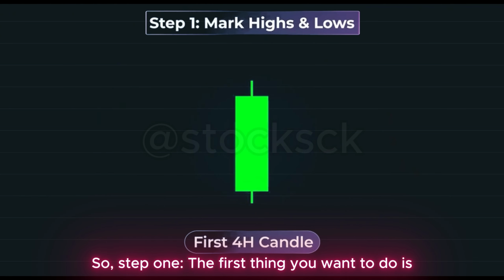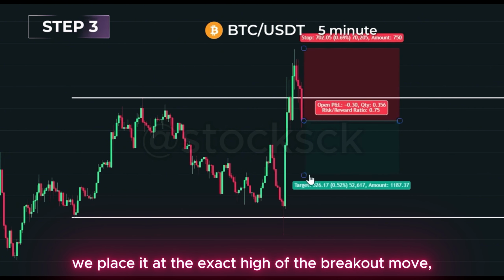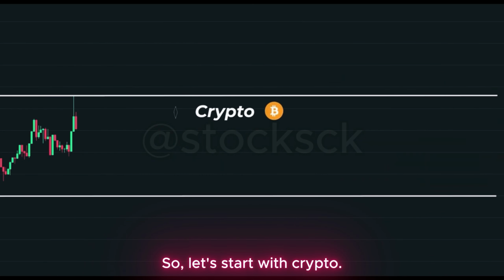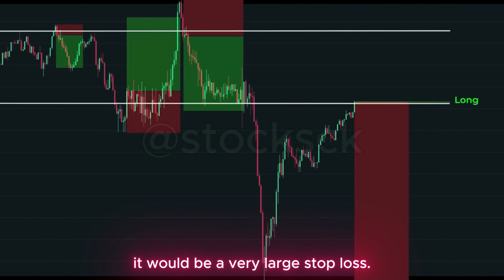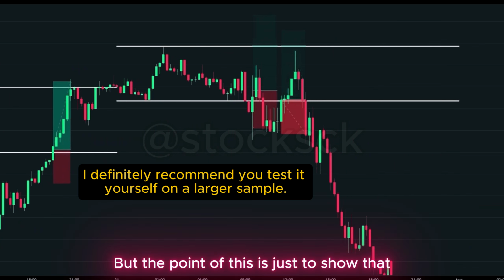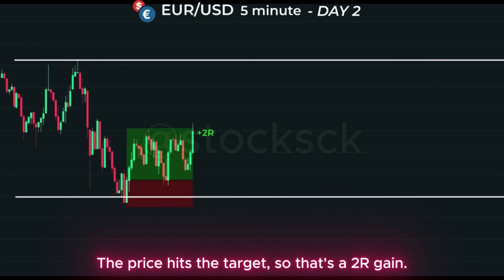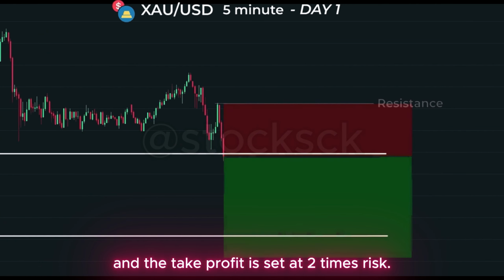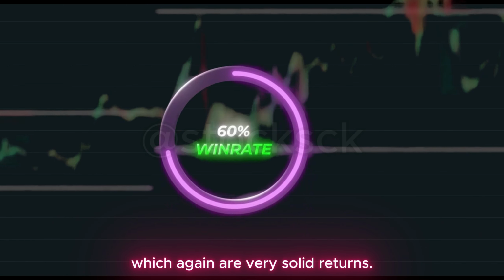Unlock Daily Profit with 5 Minute Scalping Strategy - No Indicators! (2025)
Unlock consistent daily profits with this revolutionary 5 Minute Scalping strategy that requires no complex indicators. This rule-based method is proven to work across crypto, forex, and gold, leveraging a simple 4-hour range to pinpoint high-probability trading setups. Learn the exact steps to implement this powerful scalping technique and see real trade examples.

What you'll learn:
*   Mastering the use of a single 4-hour candle for daily market analysis.
*   Precise entry and exit rules for profitable 5-minute scalp trades.
*   Proven performance data with wins and losses across multiple asset classes.

Timestamps:
00:00:00 - Introduction to the 5 Minute Scalping Strategy
00:00:55 - The 3-Step 5 Minute Scalping Method Explained
00:04:21 - Real Trade Examples: Crypto, Forex & Gold
00:13:16 - Strategy Performance & Win Rates Overview

This video presents an innovative and straightforward 5 Minute Scalping strategy, perfect for traders aiming to generate consistent daily profits. The core of this indicator-free system lies in defining a '4-hour range' from the first 4-hour candle of the trading day, specifically aligned with New York time. By observing price action on a 5-minute chart, you'll learn a clear, three-step checklist to identify when a 5-minute candle breaks out of this defined range and then re-enters, signaling a high-probability trade. Emphasis is placed on meticulous risk management, with stop losses strategically placed and take-profit targets set at a 2R ratio. The detailed walkthrough includes real-world trading examples on popular markets such as Bitcoin, Euro/USD, and Gold, showcasing the strategy's adaptability and impressive win rates, including an 83% success rate on the forex market. This comprehensive guide ensures you understand how to apply this profitable 5 Minute Scalping approach to achieve solid returns in various trading environments.